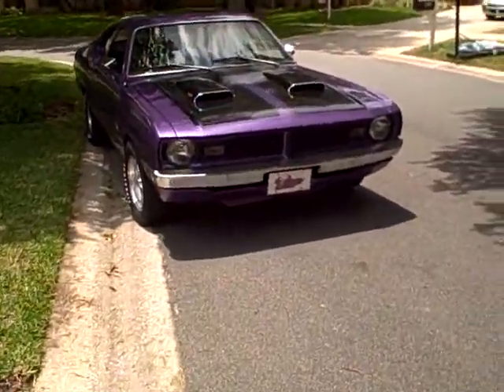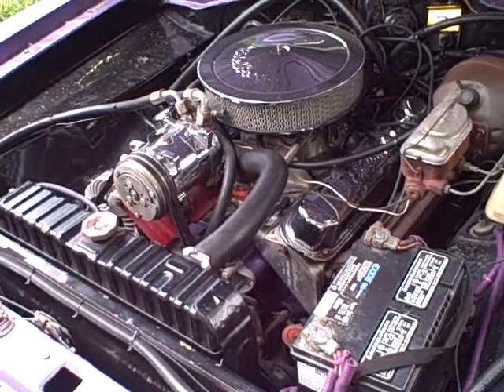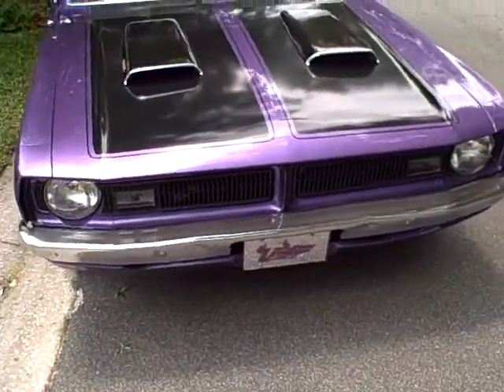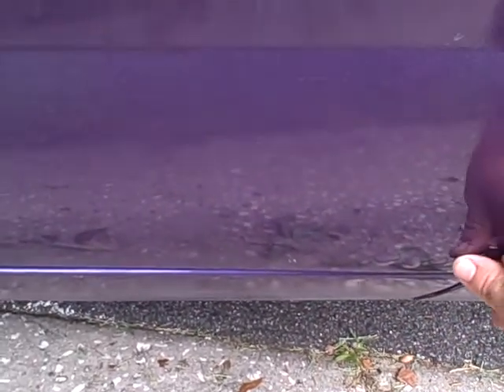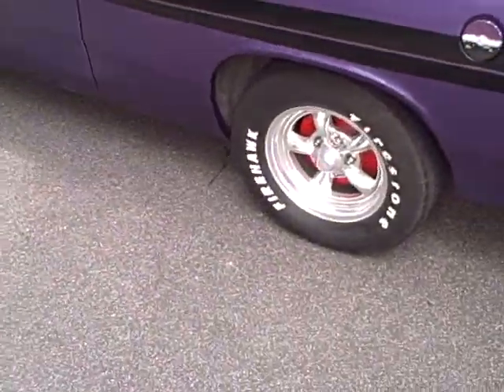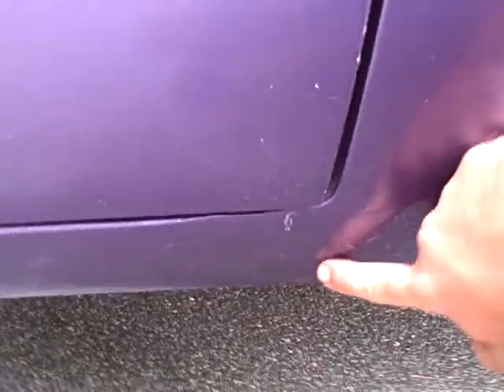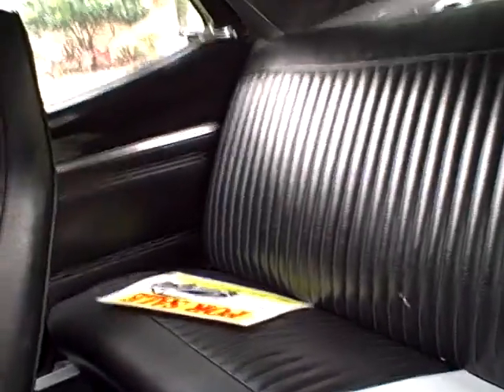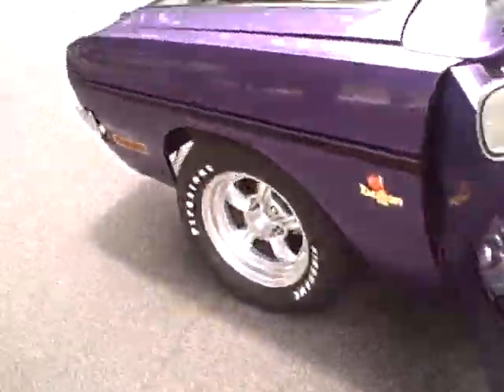1971 340 Dodge Demon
13,500 OBO.

Plum Crazy, custom embroidered sport buckets, ps, ssbc front power disc brakes, ICE COLD A/C... custom rebuilt 8 3/4 rear,Fresh 727, custom built 340, forged bottom end... It's been bored .40 over and has a complete edelbrock top end package. Dumped thrush mufflers, Torq-Thrust IIs. Bad-arse car.
13,500 OBO. No reasonable offer refused, may take trade offer for cash and sandrail dune buggy, sea-doos/jet-skis, etc.